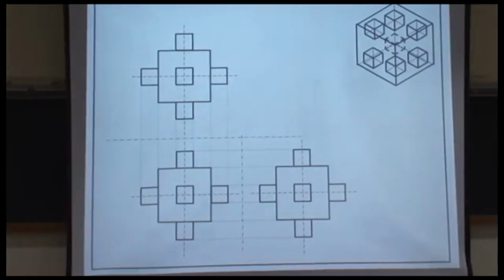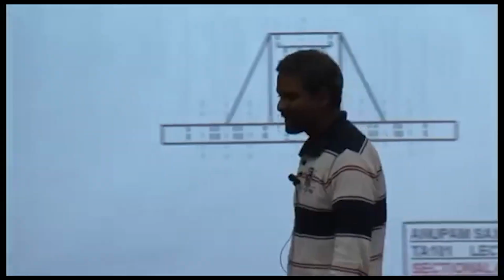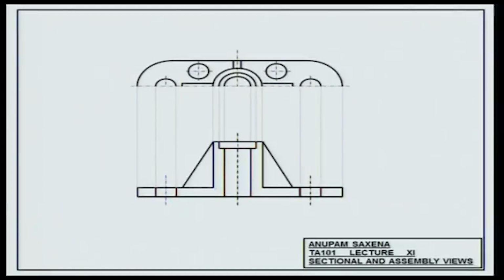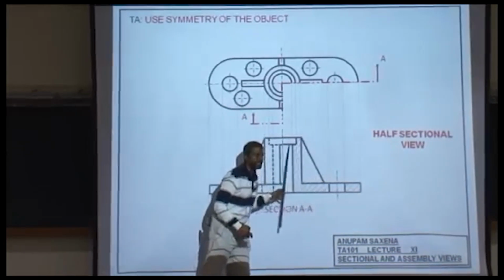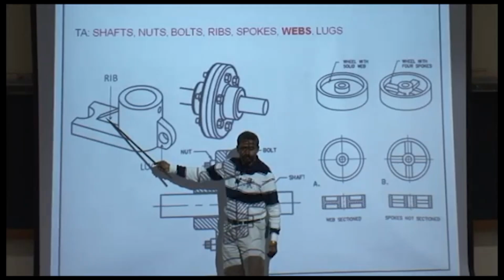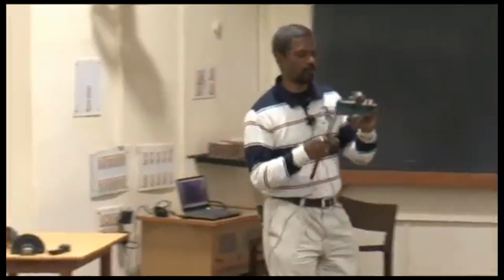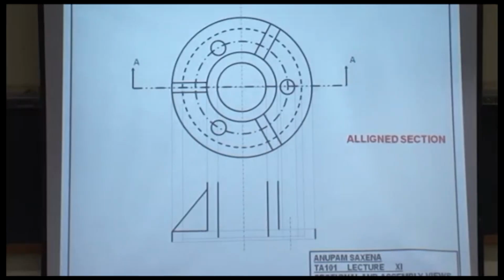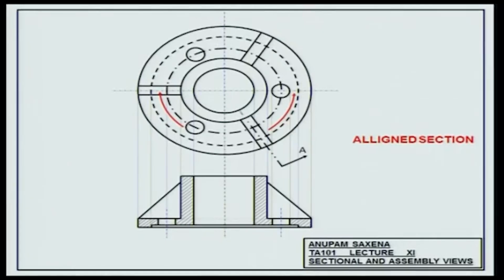Lec11: Technical Arts 101